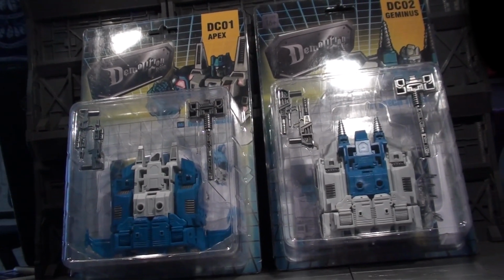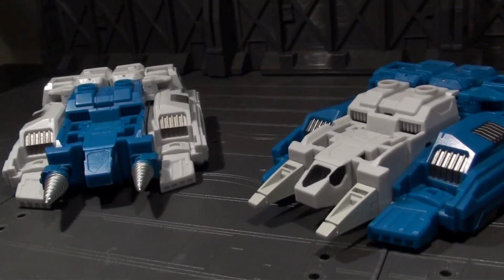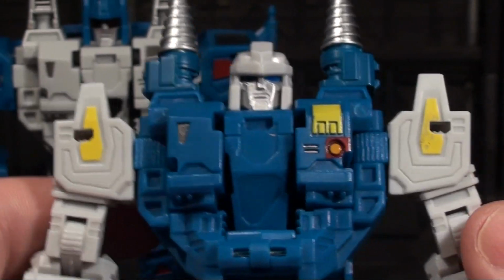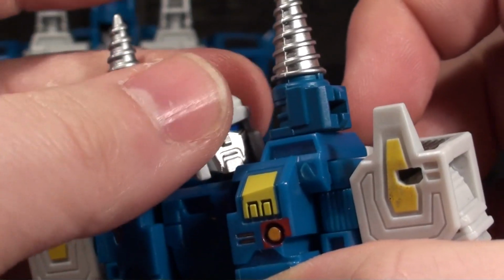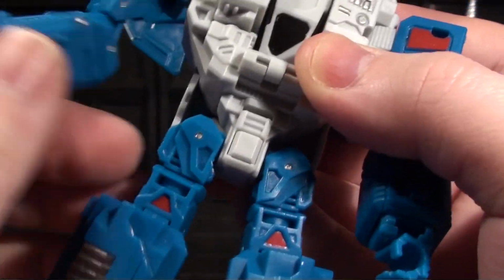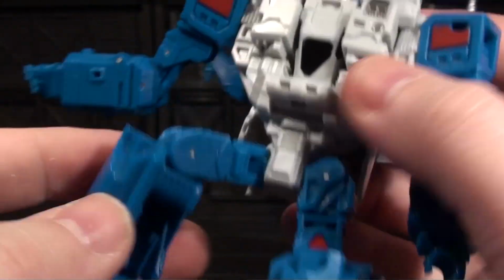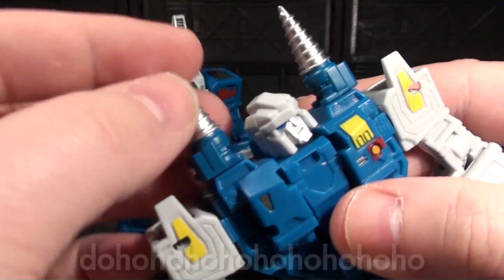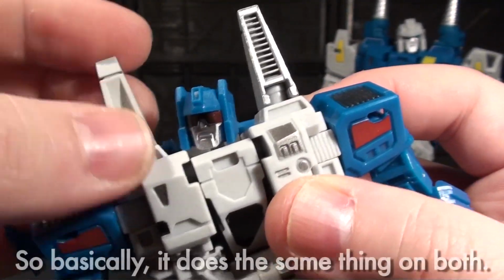Mech iDeas DC01 Apex and DC02 Geminus - Vangelus Review 169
Mech iDeas' bombastically fantastic first figure release is here! Apex and Geminus kick off the Demolition Crue with an incredibly strong start.